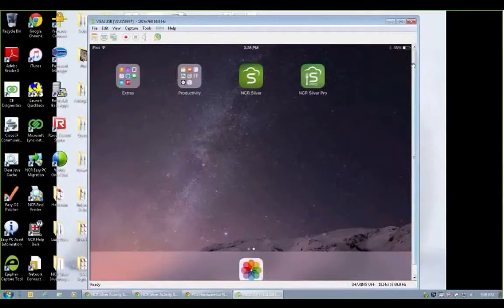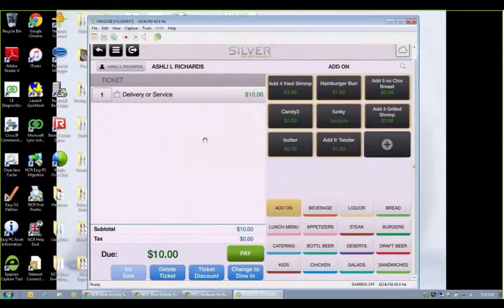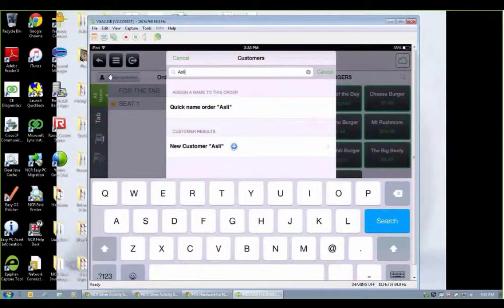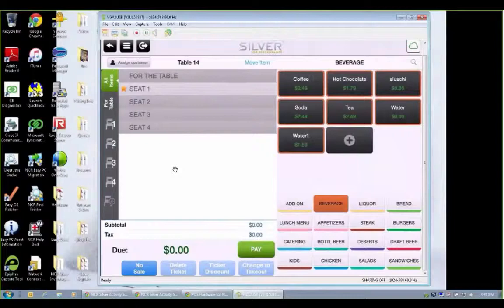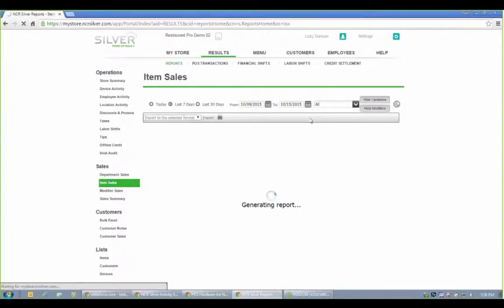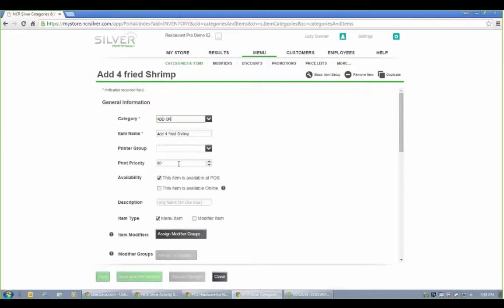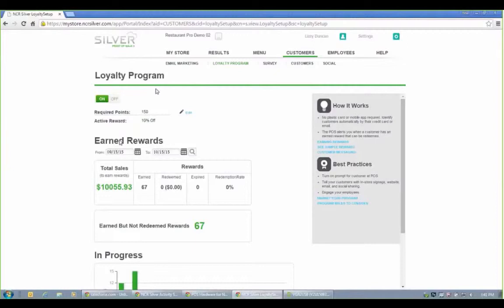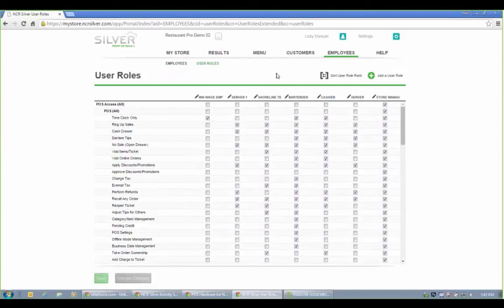NCR Silver Pro Restaurant Point of Sale Software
NCR Silver Pro is an iPad point of sale software app for your restaurant. The NCR Silver Pro restaurant edition turns your iPad into a cloud based point of sale system that is capable of managing your entire restaurant business. Manage employess, inventory, and customers as well as accept all major credit card payments at your restaurant with NCR Silver Pro.